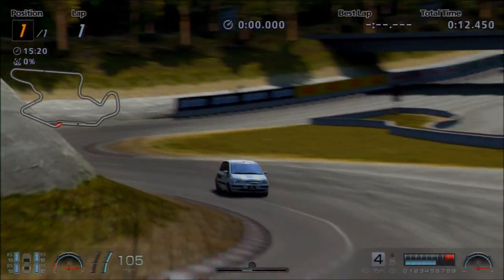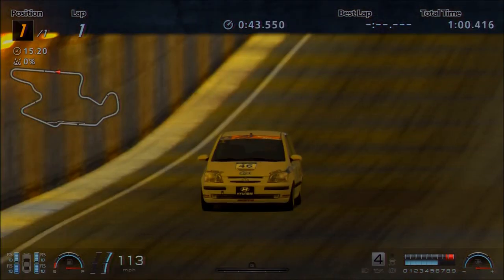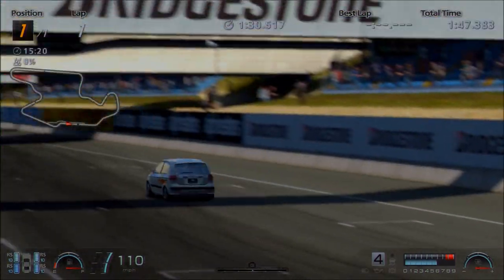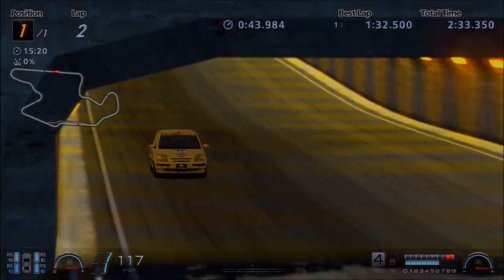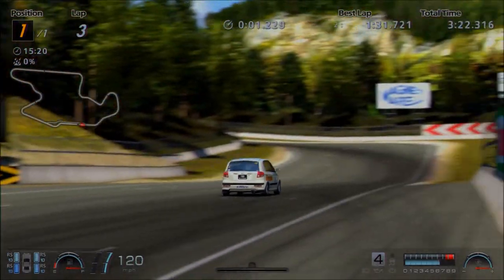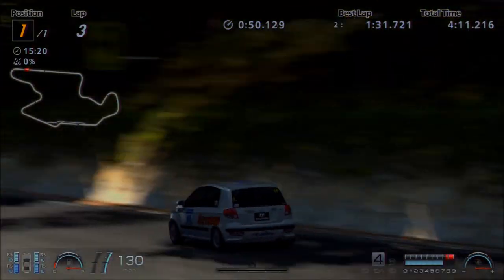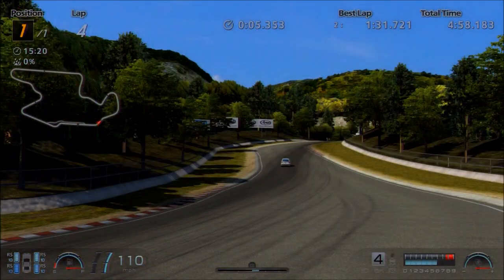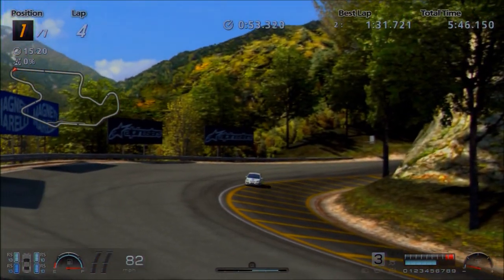Gran Turismo 6 - Hyundai Click Type R REVIEW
Episode one hundred and three of "B Road Ballers", the review series wherein I will be reviewing the nimble, agile, hairpin-loving hot hatches of Gran Turismo!

This episode features the Hyundai Click Type R, a dirt cheap and super beginner friendly race hatch which can put out some seriously impressive numbers...

Specs (Fully Tuned) :

Year : 2004
PP : 484
Motor : 1.5 litre, Turbocharged
Power : 276 bhp @ 7,000rpm
Torque : 212 lb/ft @ 6,500rpm

Weight : 830 kgs
P/W ratio : 333 bhp/tonne

Price : 10,000.cr
Detailed interior : No
Paintable : No

Good stuff : Dirt cheap, great canvas for tuning, beginner friendly entry into the racing world

Not so good : Watch out for kerbs...

Vine : Hammer Studios Gaming
Personal FB : mike.hamer.311
FightMe App : Hammer Studios Gaming
Google+ : Hammer Studios Gaming
PSN : CORRUPTED_DISC
XBL : CORRUPTED DISC
GTPlanet : CORRUPTEDDISC